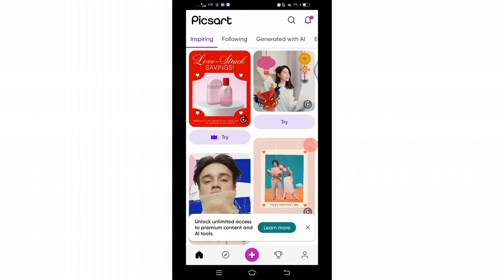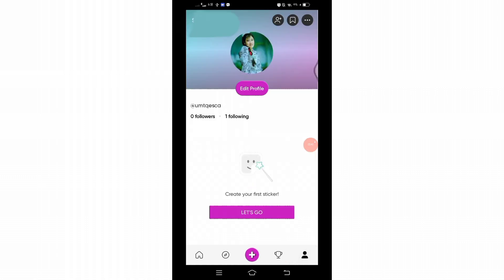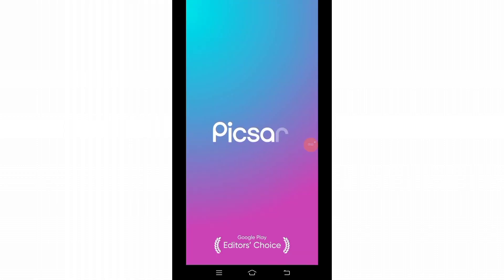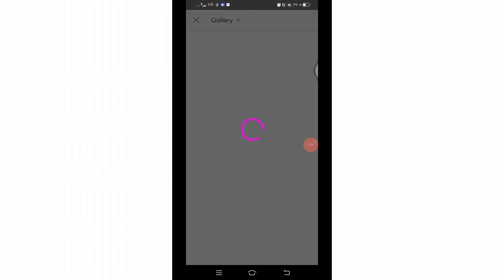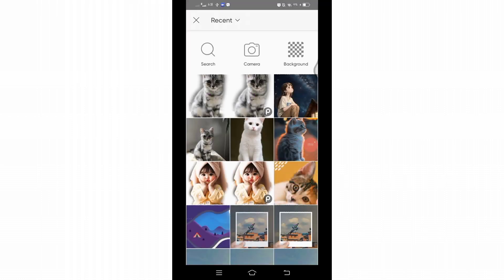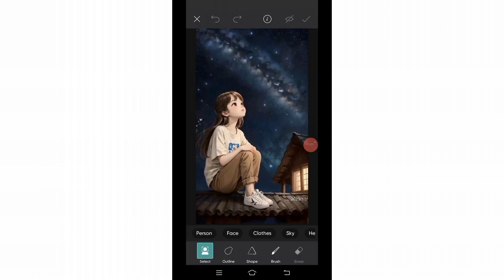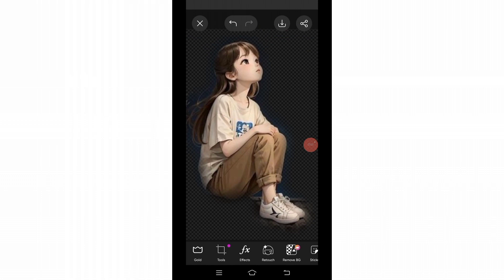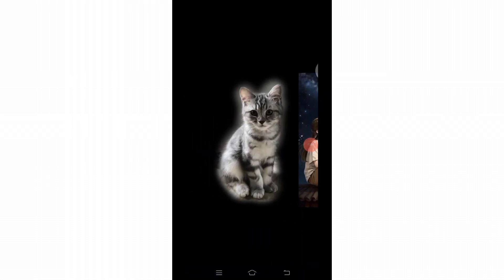How to Make Stickers on PicsArt (2024) | Sticker PicsArt Tutorial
Dive into the creative world of sticker-making with our latest tutorial on PicsArt!  Discover the easy and fun process of crafting personalized stickers that will add flair to your photos and make your social media posts pop. In this quick and informative video, we'll guide you through the simple steps to turn your favorite images into custom stickers, unleashing your artistic expression. Enhance your editing skills and give your content a unique touch – watch now and let the sticker magic begin!